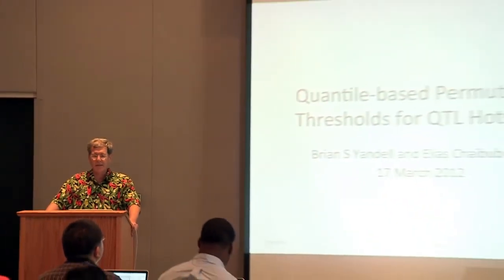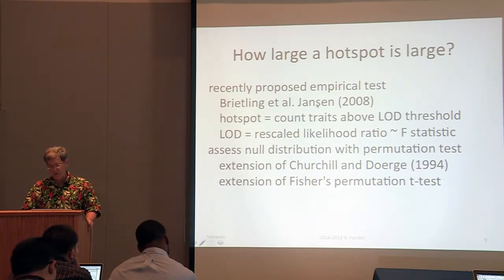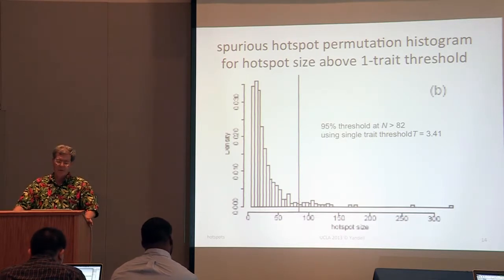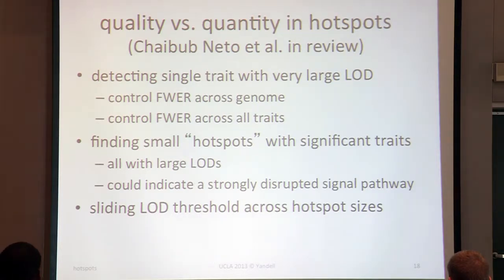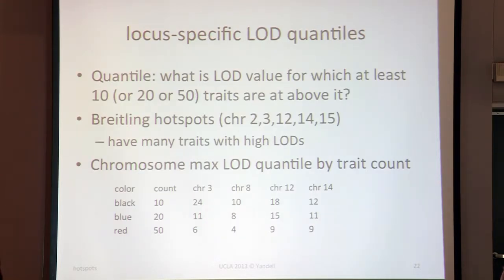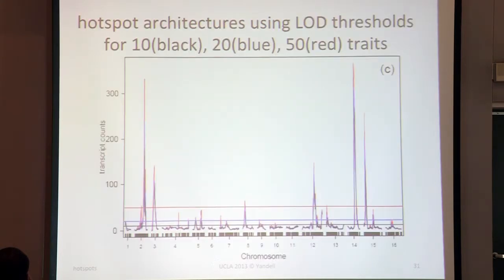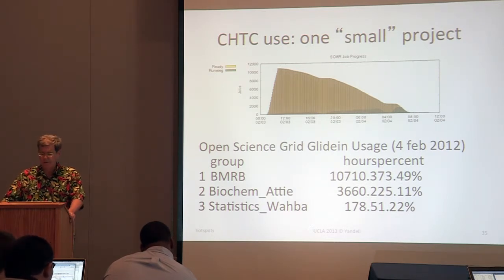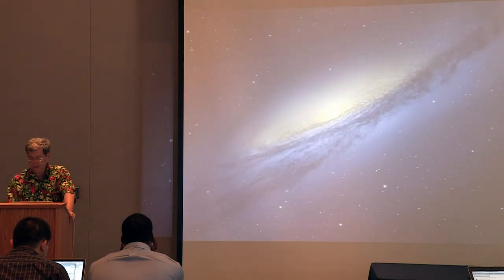July 17, 2013 - Permutation Hotspot Tests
Brian Yandell presents Permutation Hotspot Tests at the UCLA Human Genetics/Biostatistics Network Course